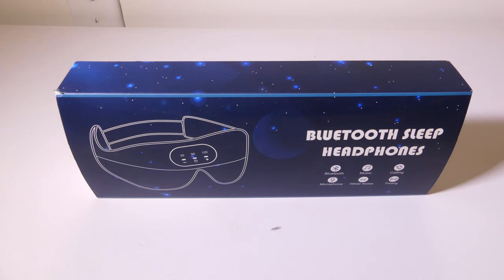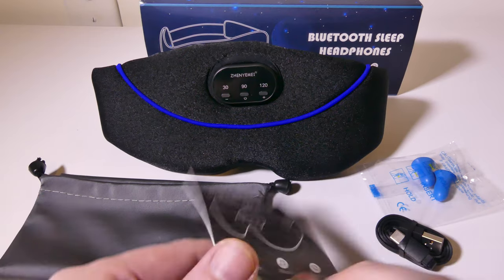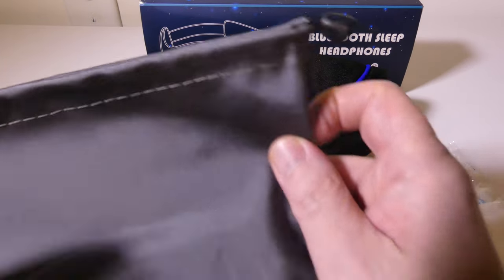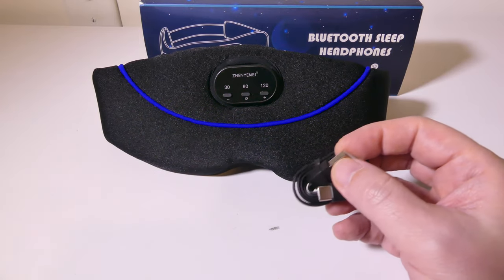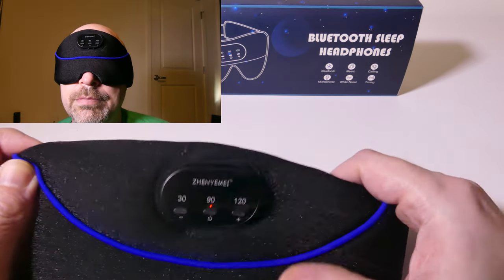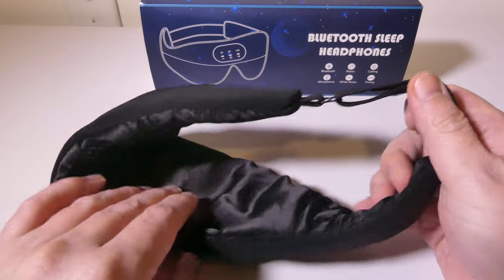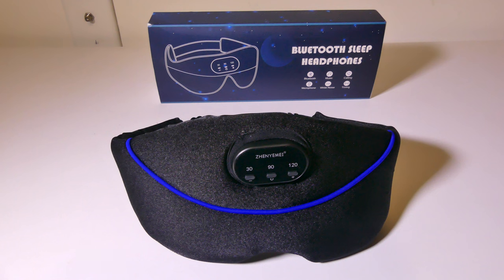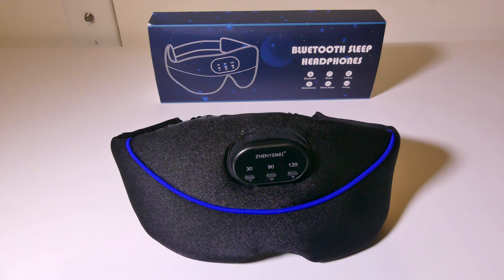ZHENYEMEI White Noise Bluetooth Sleep Mask REVIEW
【😴2 in 1 White Noise Sleep Mask & Sleep Headphoens 】ZHENYEMEI Silk Sleep Mask 2023 new upgrade, eye mask for sleeping with more than 34 kinds of white noise music to help you fall asleep, stay asleep & wake up refreshed.Meanwhile, you can also enjoy your favorite music by connecting your phone via Blueto0th.

【😊Soothing Sounds + ⏰Timing + More 】The latest white noise eye mask built-in adjustable high-quality speakers with excellent sound quality helps you relax and prepare your body and mind for sleep through waves, birdsong, white noise and more than 30 other soothing sounds. Meanwhile, the timer function allows you to enjoy music at the time you want.

【🔋13+ Hours Playtime】Sleep mask have upgraded to 240 mAh powerful & rechargeable lithium battery, our wireless music headband deliver 13+ Hrs of listening for one charge. Enjoy your favorite music the whole day, without missing a beat.

【☁️Silk Material & Blocking Light】The surface of the sleep mask is made up of 80% spandex and 20% nylon, and the lining is made up of 99% silk. The perfect skin-friendly material makes you feel immersed in a sea of softness. At the same time, Sleep headphone adapts silk contour design, which can effectively block the light from the nose area.

【🎧Bluet0oth 5.2 & Hands Free Calling】eye mask for sleep can not only listen to white noise music. It can also be connected via Bluetooth. The sleep eye mask uses the latest Bluetooth 5.2 technology to make the connection more stable and faster, allowing you to immerse yourself in a sea of your favorite music. With the built-in microphone, you can take calls through the Bluetooth eye mask. Hands-free is achieved.

【🎁2023 Best Gift for Men Women】 Sleep mask can be an unique relaxing gift cool tech gadget for men women teen boys girls, Birthday Gifts for travelers, insomniacs, meditators, office workers. Ideal gifts for Valentines' Day. Bluetooth headband come with a 1 year manufacturer's warranty. Refund for 30 days , no questions asked! Cool gifts for Thanksgiving, Christmas stockings, Secret Santa gifts, Birthdays, Mother's Day, Valentines Day gift

Appreciated

Luke